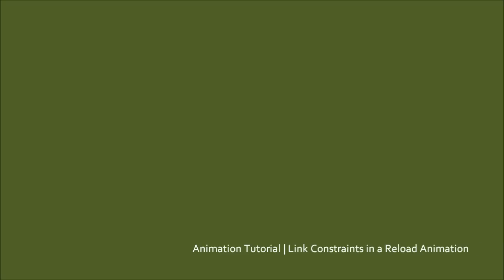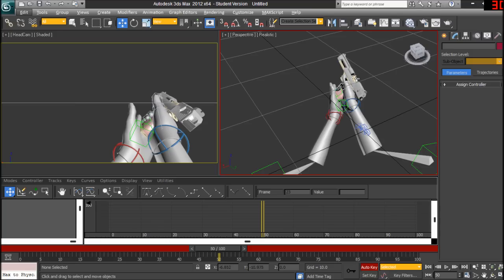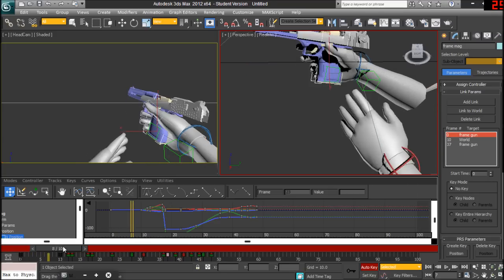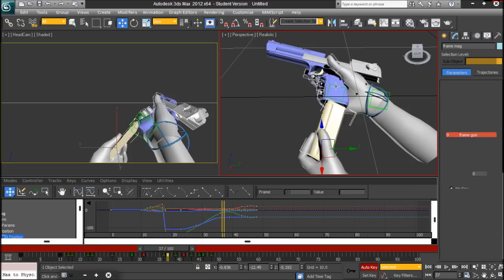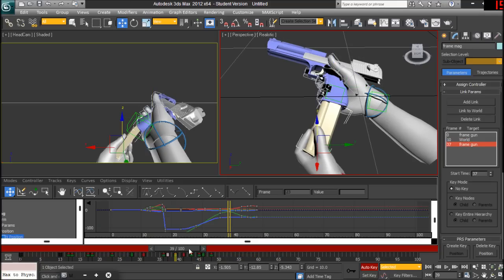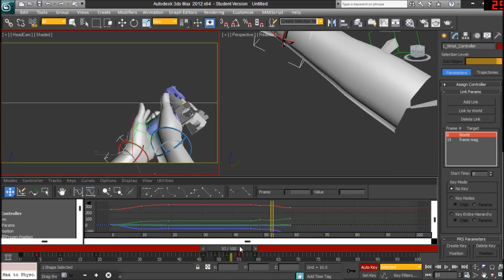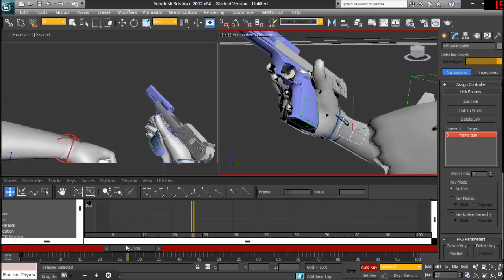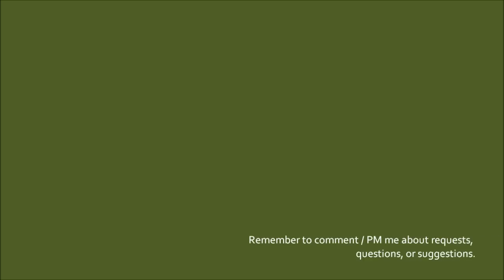Animation Tutorial - Link Constraints in a Reload Animation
The tutorials are going to be based on that.
These tutorials are going to be a lot less formal as well.
In regards to gimbal lock, If you want me to make a tutorial on that, go ahead and comment/pm away.